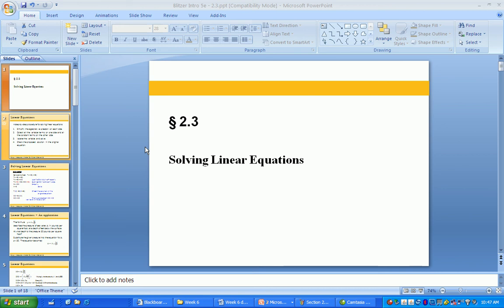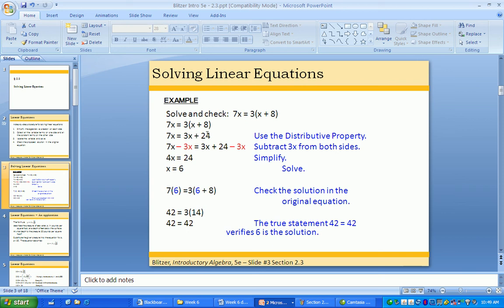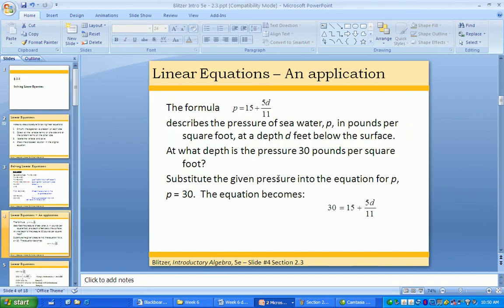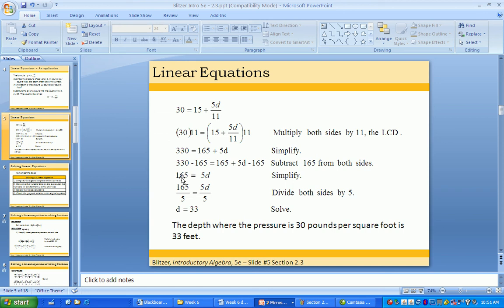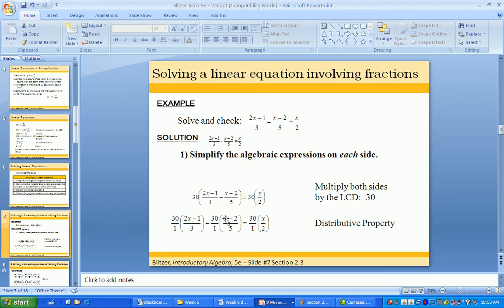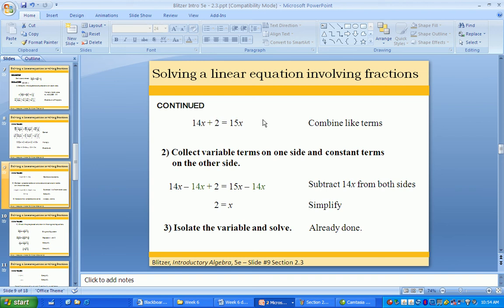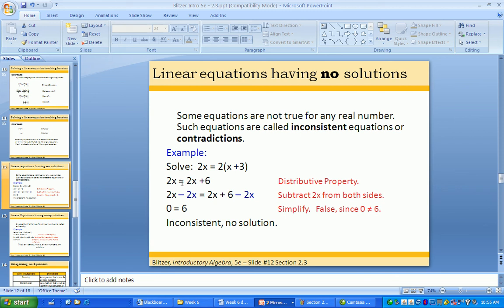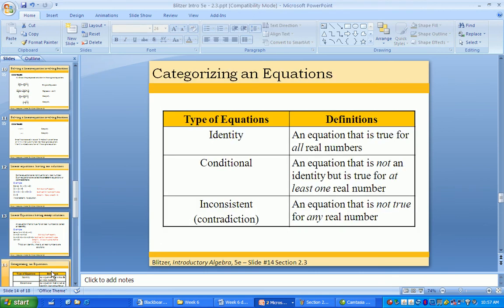Section 2-3 #1.avi